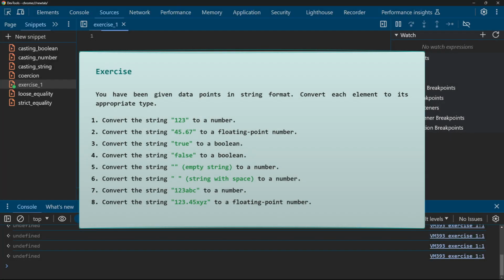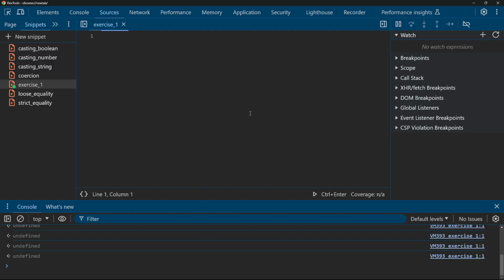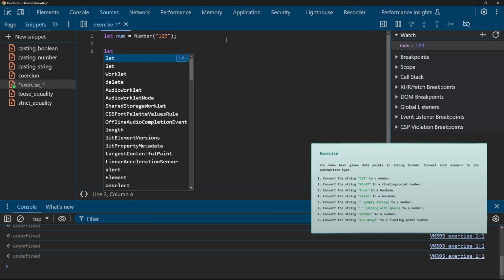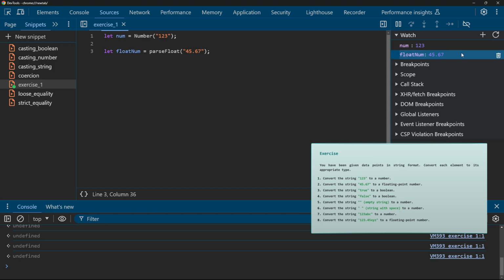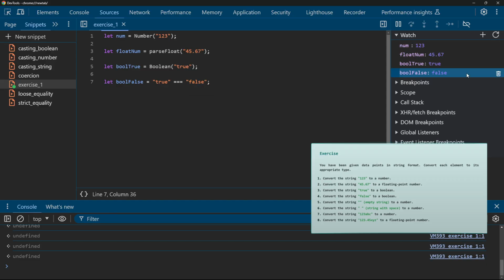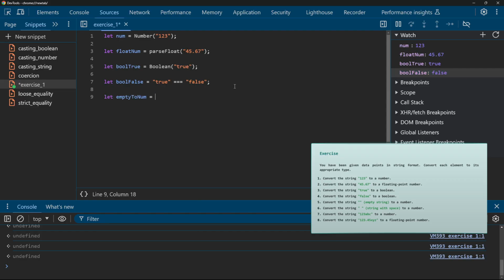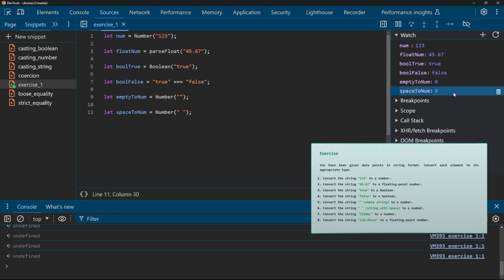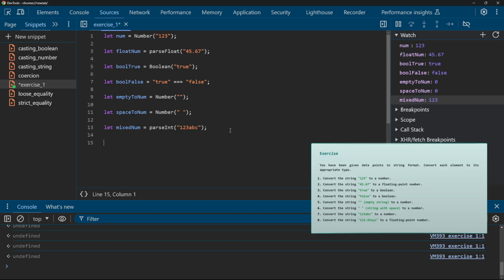JavaScript For Beginners #20 | Can You Convert Strings Like a Pro?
Let's exercise type conversions in JavaScript!

00:00 - Exercise
00:18 - Example solution

*Exercise 1: Data Type Conversion*
You have been given data points in string format. Convert each element to its appropriate
type.
*1.* Convert the string _"123"_ to a number.
*2.* Convert the string _"45.67"_ to a floating-point number.
*3.* Convert the string _"true"_ to a boolean.
*4.* Convert the string _"false"_ to a boolean.
*5.* Convert the string _""_ (empty string) to a number.
*6.* Convert the string _" "_ (string with spaces) to a number.
*7.* Convert the string _"123abc"_ to a number.
*8.* Convert the string _"123.45xyz"_ to a floating-point number.